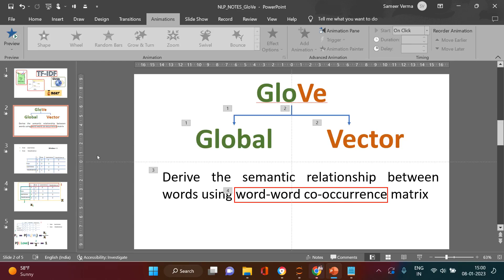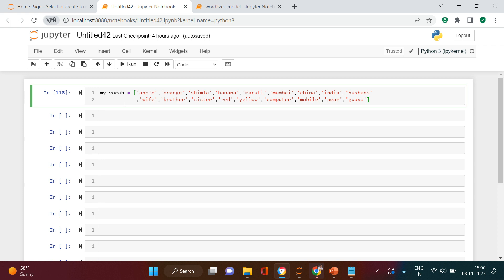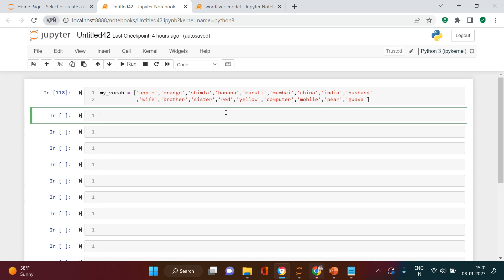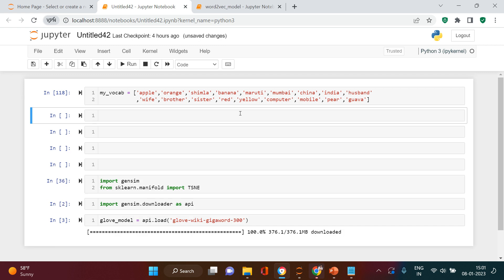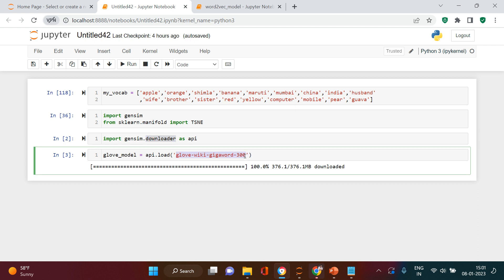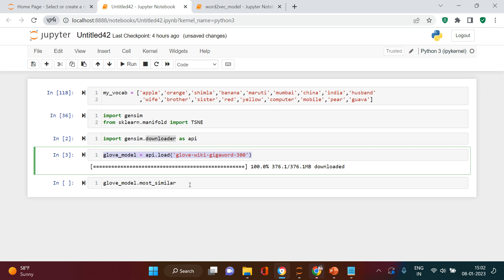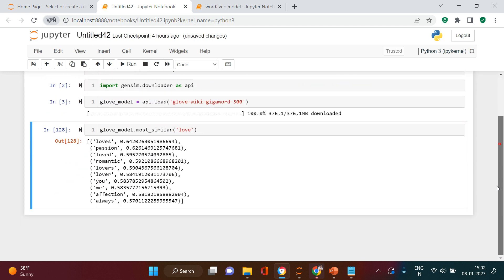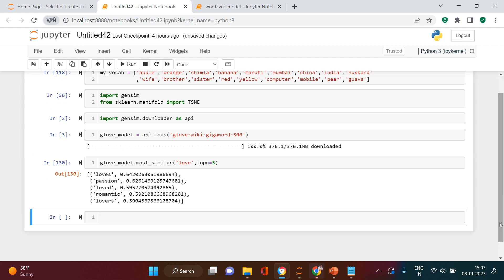GloVe: Global Vector - Implementation in Python| Natural Language Processing | #19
"How to use GloVe in Python", "How to use GloVe for clustering technique”, “Implementing GloVe in Python" all of these will be answered in this video.

You can download the script created in this vide using -
File Name - GloVe.py

tags -
GloVe,
TF-IDF,
Automating the model,
Naive Bayes,
Bag of Words,
Stop Words,
Stemming,
Lemmatization,
Stemming and Lemmatization,
Tokenization,
NLP,